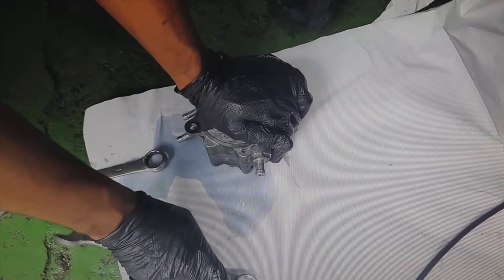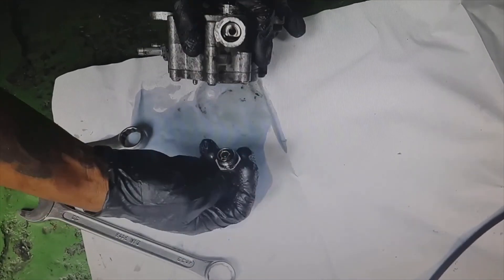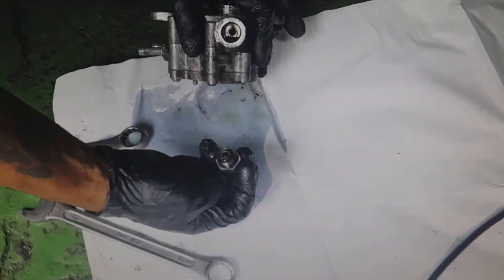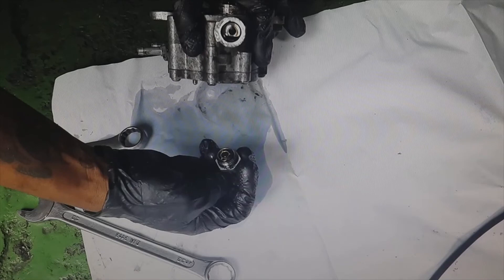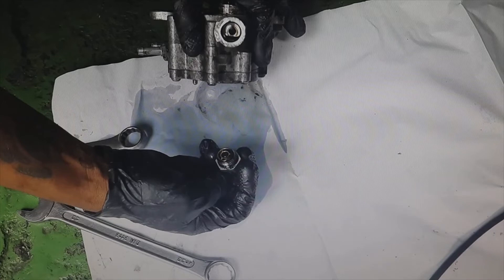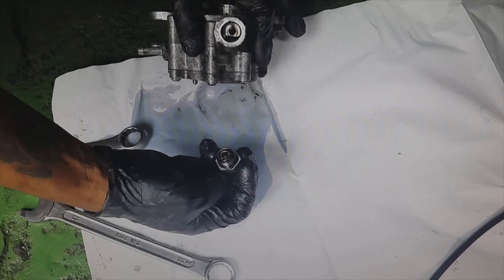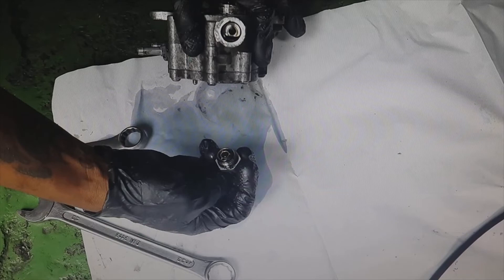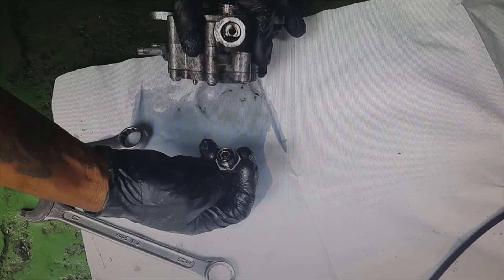FEW people know THIS, ENGINE OIL inside the BRAKE SERVO, I WILL EXPLAIN HOW IT ARRIVES..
Failure of the check valve of the vacuum pump or brake vacuum, the engine oil reaches the interior of the brake booster, the car consumes oil that is stored in the brake servo and makes braking difficult, this failure is unusual, how arrives ?. * You can see this video in Spanish